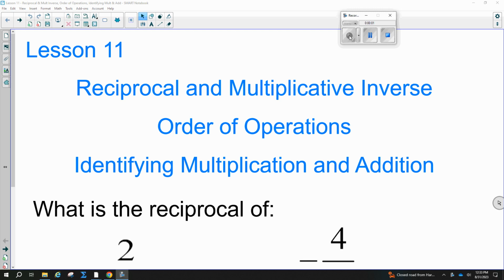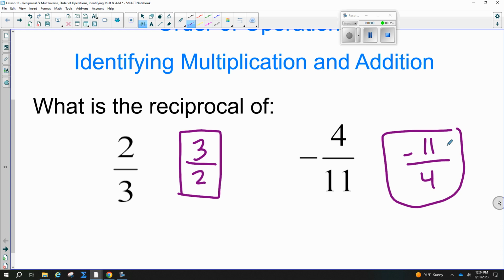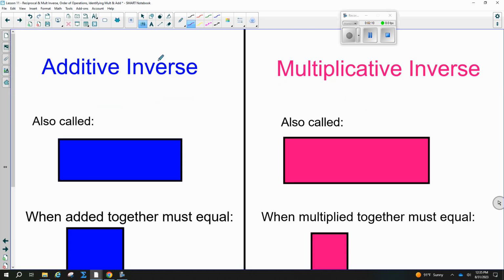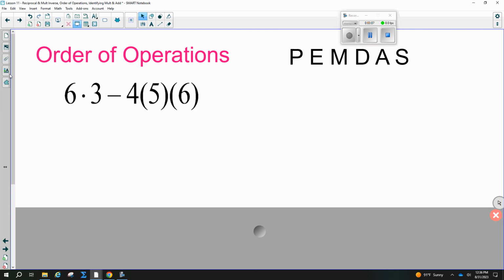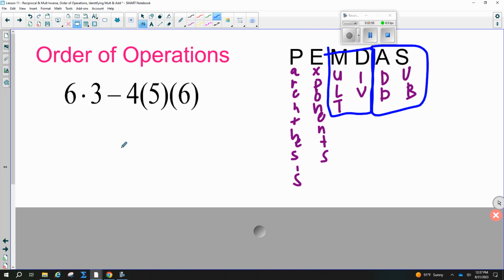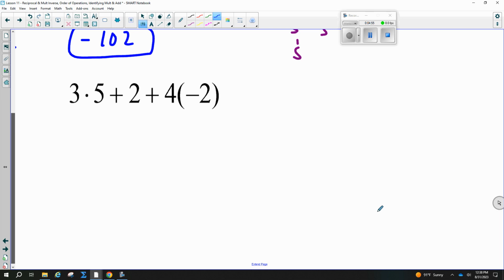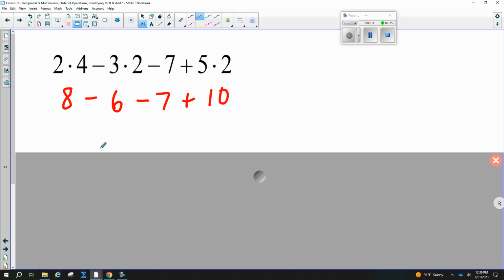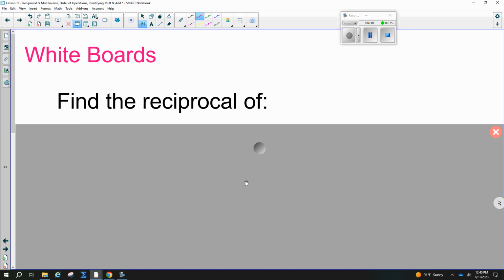Lesson 11 - Reciprocal and Multiplicative Inverse, Order of Operations